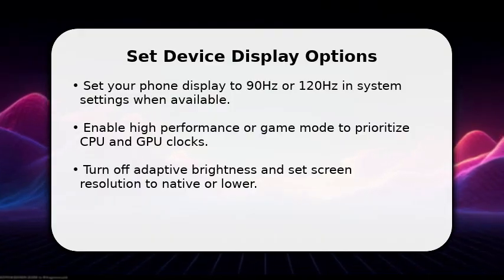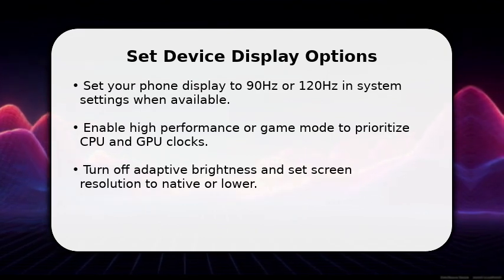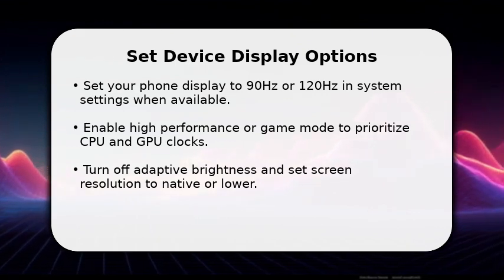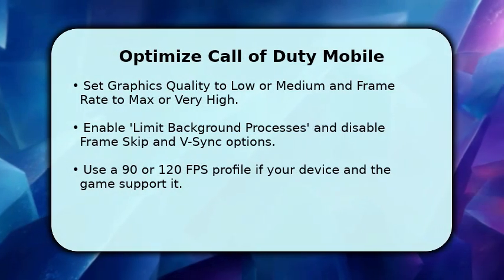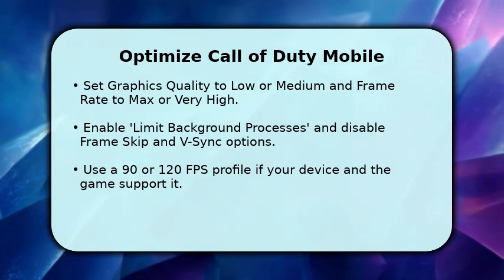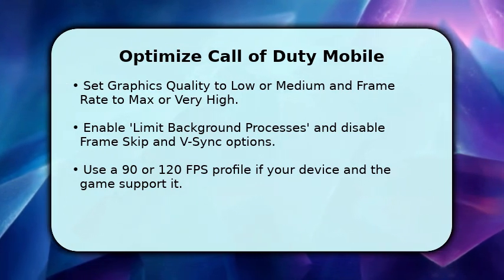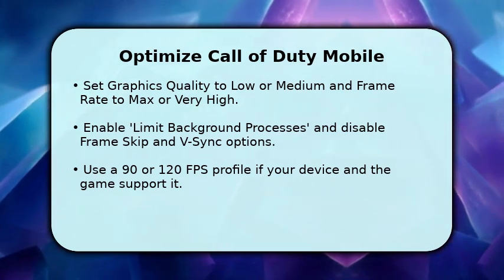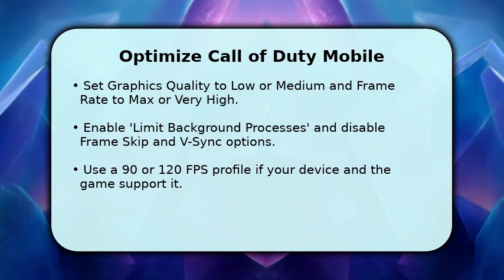How to Get High Frame Rate in Codm - Step by Step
How to Get High Frame Rate in Codm - Step by Step | 🔒 Surfshark VPN Deal — Stay private and secure. $1.99/mo + 3 Months Free ▸

Learn the essential techniques to achieve high frame rates in CodM, our comprehensive guide walks you through optimizing settings and hardware configurations. Step by step instructions ensure a smooth gaming experience with minimal lag.

high frame rate, CodM optimization, gaming performance, frame rate increase, hardware configuration for CodM, smooth gameplay in CodM, reduce input lag on CodM, best settings for high FPS in CodM, enhancing gaming experience with higher frame rates, CodM setup guide